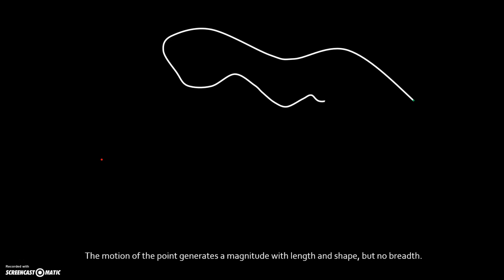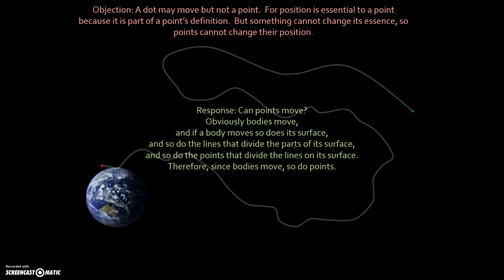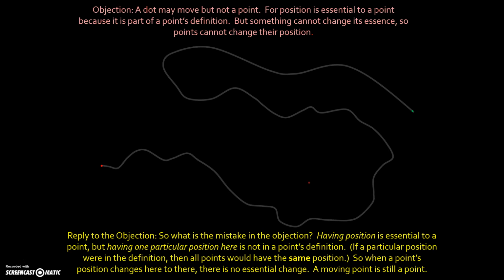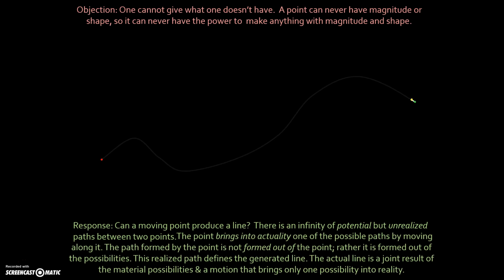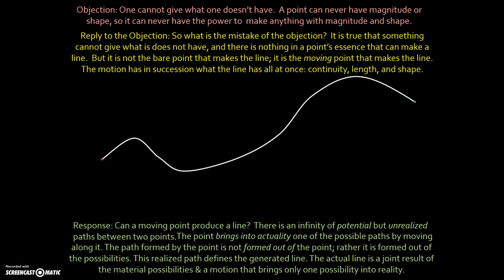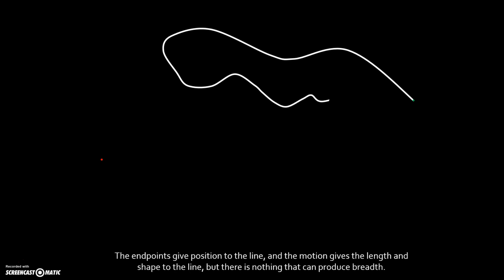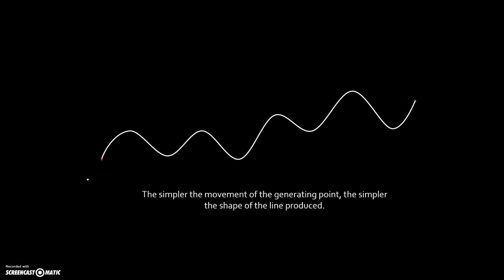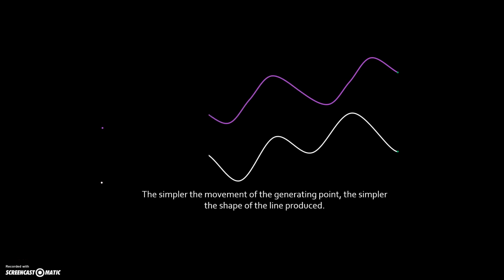Preamble to Ancient Geometry: Part 6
This is the sixth part of a video series that explores the preambles to ancient geometry. In this video we show how it is that a moving point generates a line in the imagination.

Part 1 explored methods of discovery.
Part 2 explored the existence & nature of the first divider of bodies.
Part 3 explored the existence & nature of the first divider of surfaces and the first divider of lines.
Part 4 shows how analysis revealed the existence and definitions of the fundamental principles of geometry.
Part 5 uncovers the common errors of those who attempt to synthesize a line from points.
Part 6 shows how it is that a moving point generates a line in the imagination.